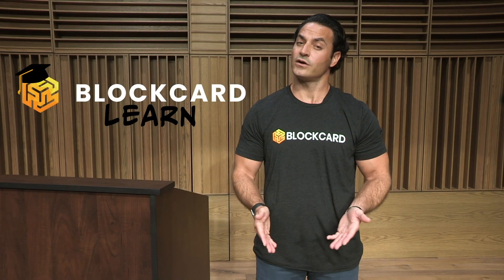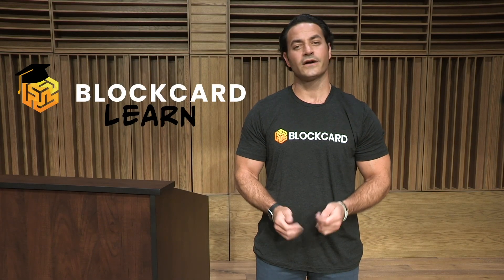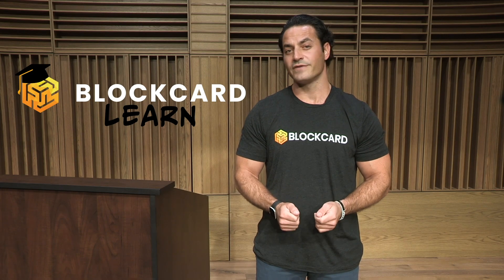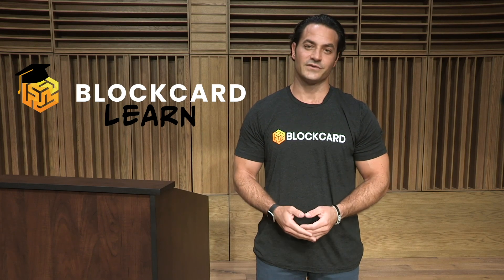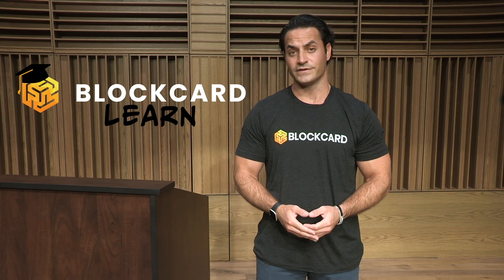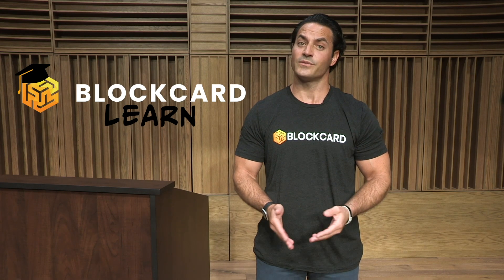What is Bitcoin SV? - BSV Beginner Guide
Featuring the seventh-largest cryptocurrency by market capitalization, Bitcoin SV is a fork in Bitcoin and Bitcoin Cash. The creators of Bitcoin SV aimed to address Bitcoin’s issue with scalability, and the decision to fork was made amongst great controversy.